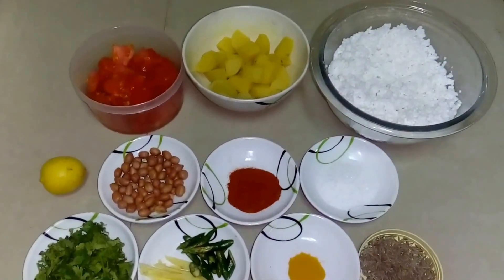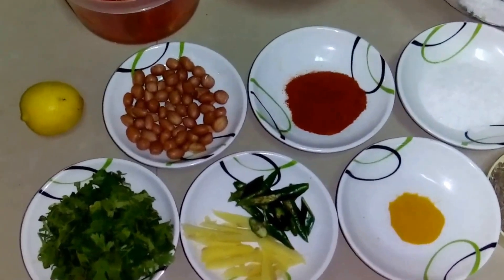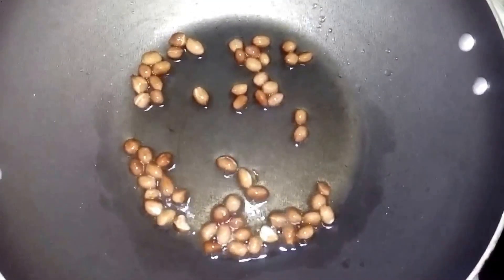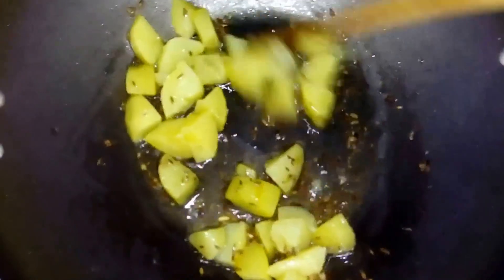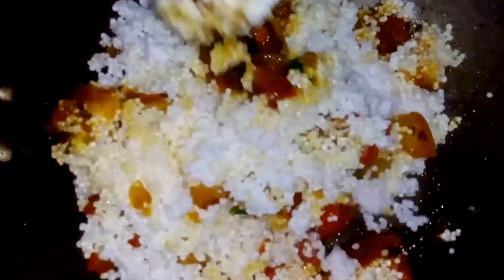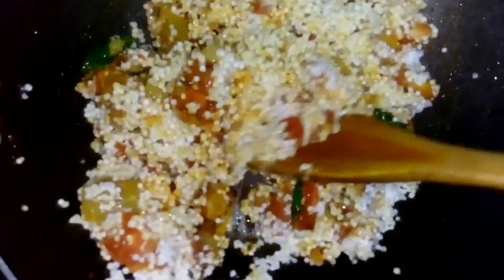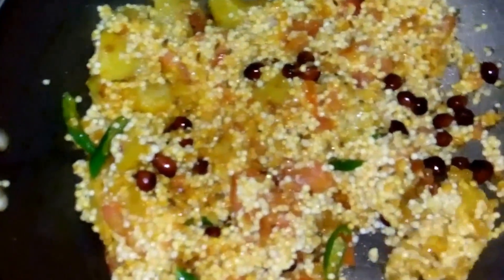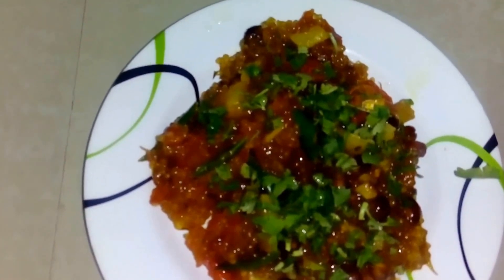Ep19 - Navratra Special - Sabutdana Khichdi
Navratra Special - Sabutdana Khichdi